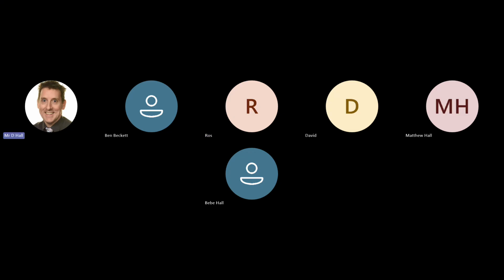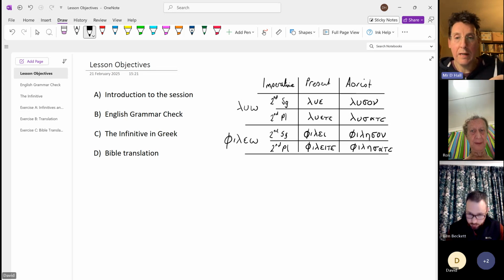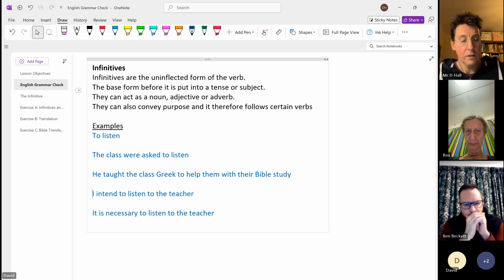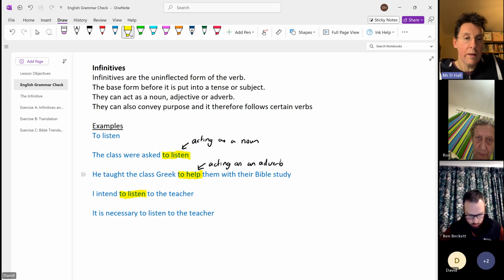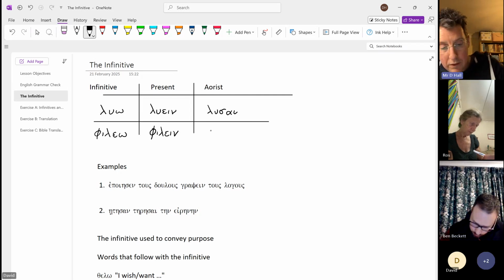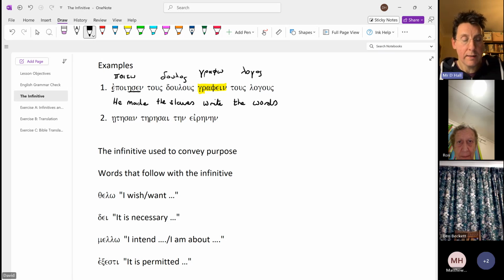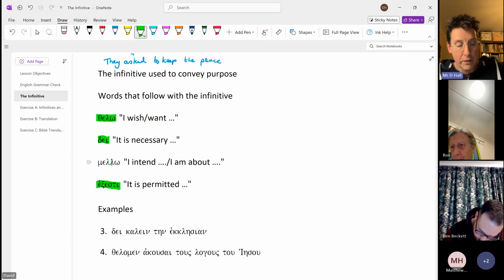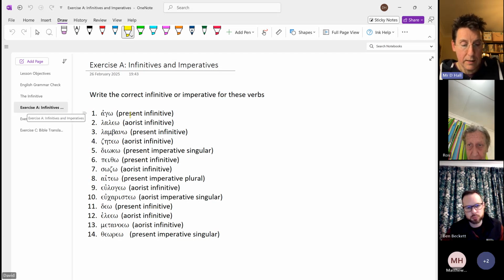Beginners' NT Greek Session 17 - The infinitive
Introducing the infinitive